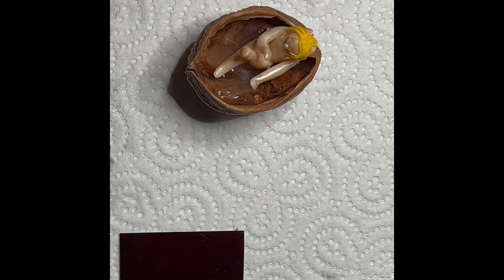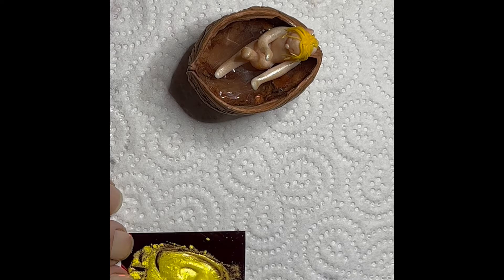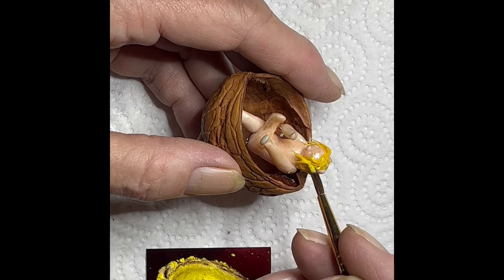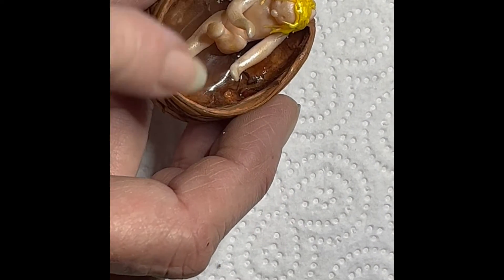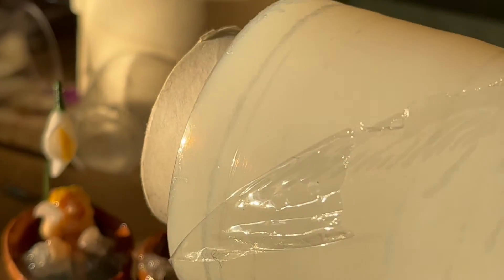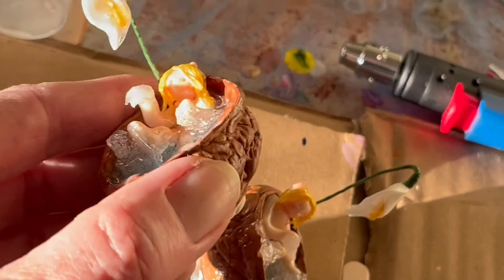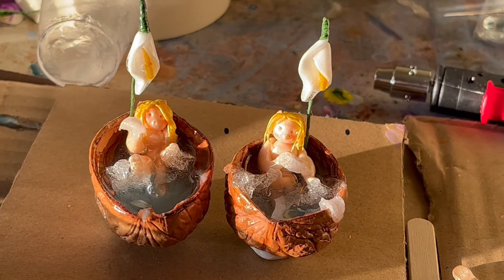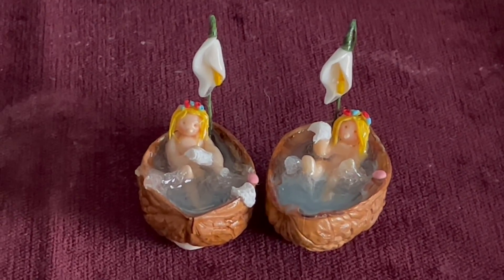Elves in walnut Bath tubs part 2 polymere clay + resin in walnut shells ,fun with Fimo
A bit of fun with walnut halves and some polymer clay , Fimo /Sculpy , some resin , a tiny bit of acrylic paint and some glue , you only need tiny amounts of materials and can have hours of fun .